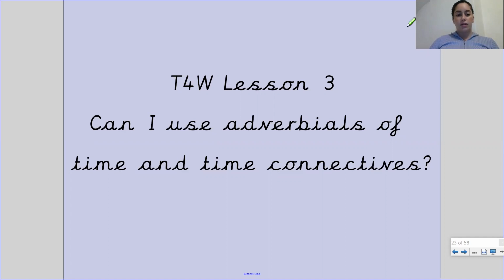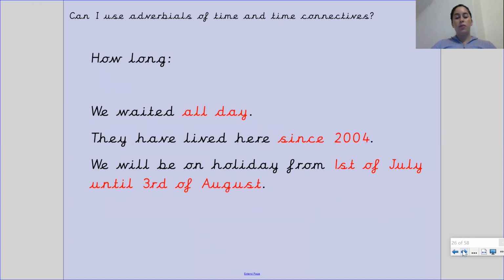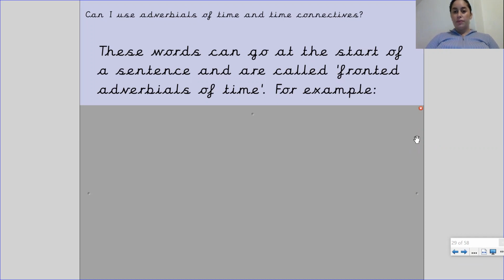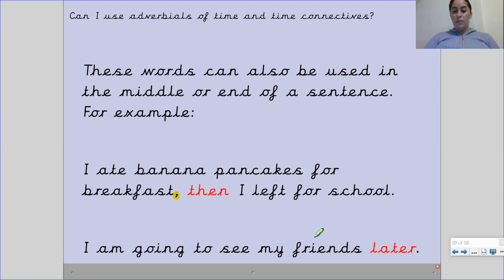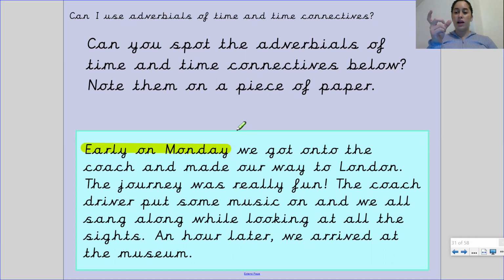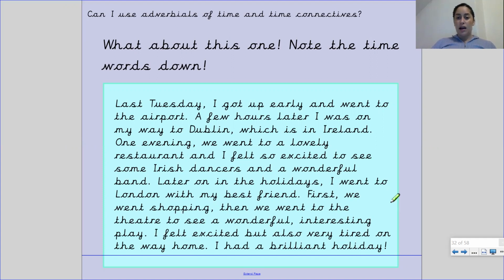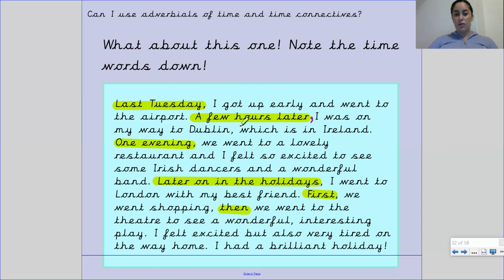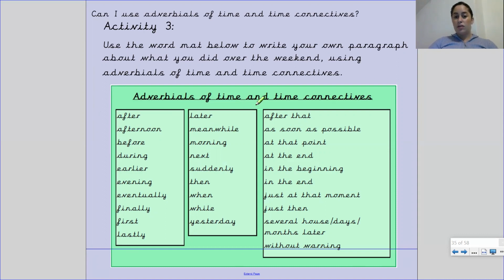Year Three - 27th January - Mandela - English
For English today you will be recapping on adverbials of time and time connectives. You will then look at example paragraphs and list down where you see them. Your task is to look at the sentences and find the adverbial of time / time connectives or complete the sentence.